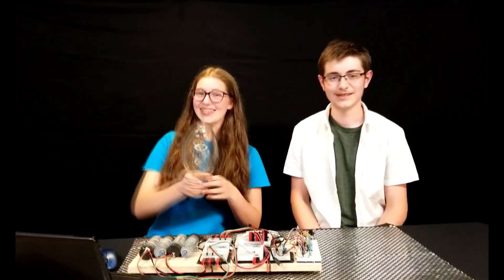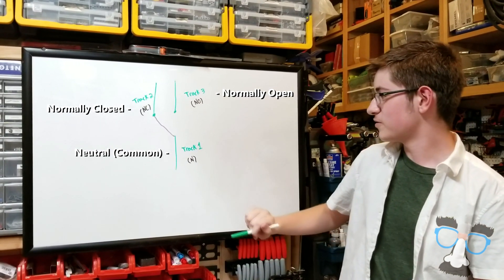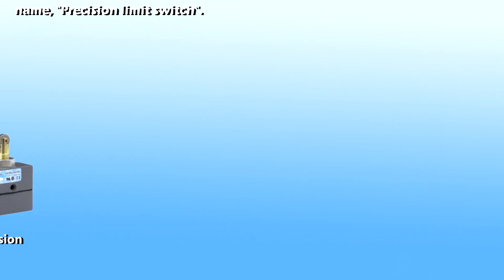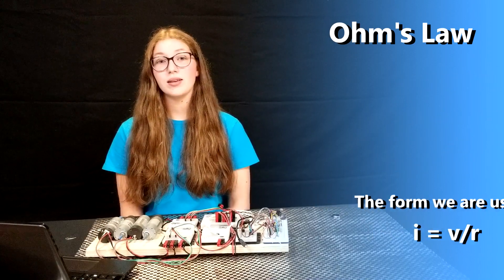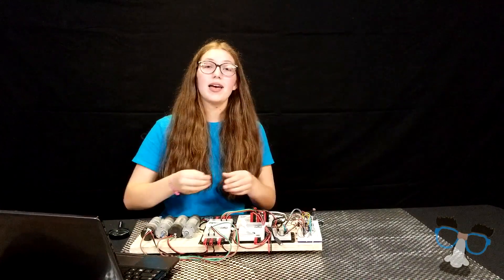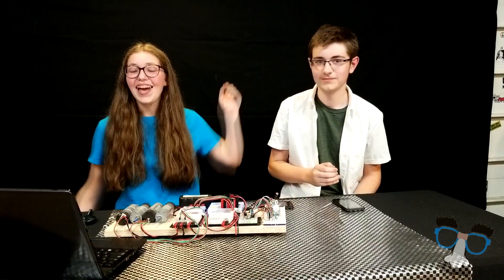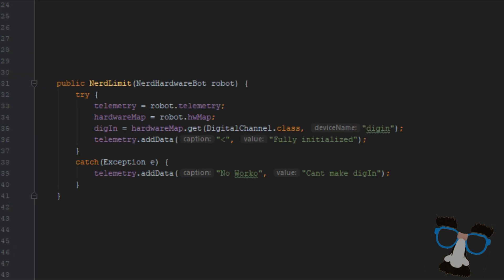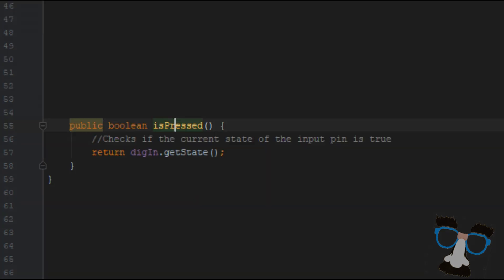How to use Limit Switches in FTC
The Awesome Nerds Robotics team talk about limit switches. They explain what a limit switch is, why you may want to use one, and how to wire and program it.